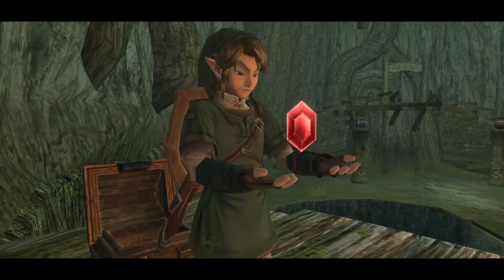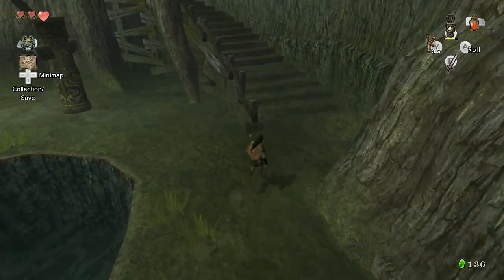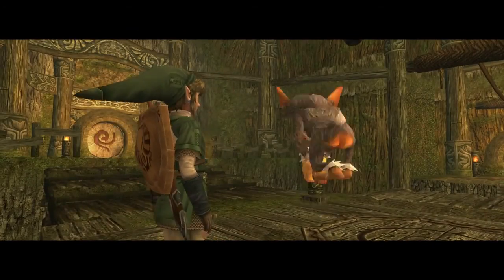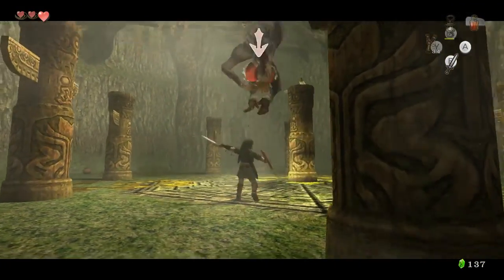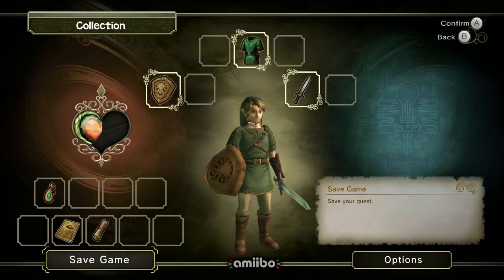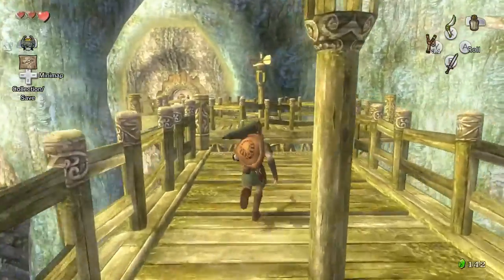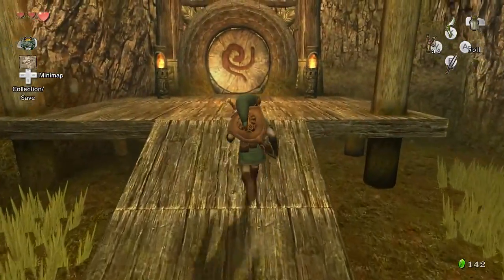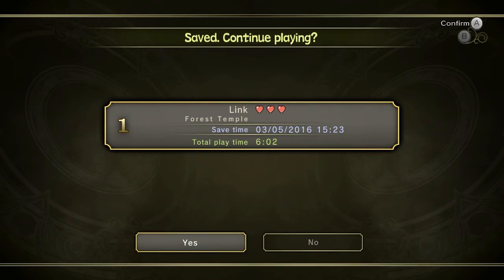The Legend of Zelda: Twilight Princess HD Playthrough with Chaos part 12: VS The Baboon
One of the most dastardly in all of Zelda lore.

The Legend of Zelda: Twilight Princess is an action-adventure game developed and published by Nintendo for the GameCube and Wii home video game consoles. It is the thirteenth installment in the The Legend of Zelda series. Originally planned for release on the GameCube in November 2005, Twilight Princess was delayed by Nintendo to allow its developers to refine the game, add more content, and port it to the Wii. The Wii version was released alongside the console in North America in November 2006, and in Japan, Europe, and Australia the following month. The GameCube version was released worldwide in December 2006.
The story focuses on series protagonist Link, who tries to prevent Hyrule from being engulfed by a corrupted parallel dimension known as the Twilight Realm. To do so, he takes the form of both a Hylian and a wolf, and is assisted by a mysterious creature named Midna. The game takes place hundreds of years after Ocarina of Time and Majora's Mask, in an alternate timeline from The Wind Waker.
At the time of its release, Twilight Princess was considered the greatest entry in the Zelda series by many critics, including writers for 1UP.com, Computer and Video Games, Electronic Gaming Monthly, Game Informer, GamesRadar, IGN, and The Washington Post. It received several Game of the Year awards, and was the most critically acclaimed game of 2006. In 2011, the Wii version was rereleased under the Nintendo Selects label. A high-definition remaster for the Wii U, The Legend of Zelda: Twilight Princess HD, was released in March 2016.